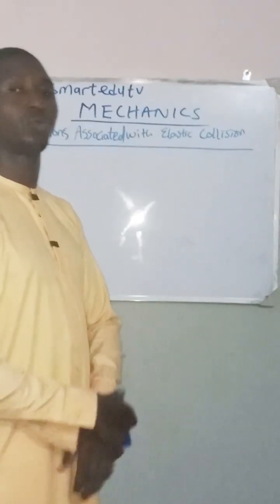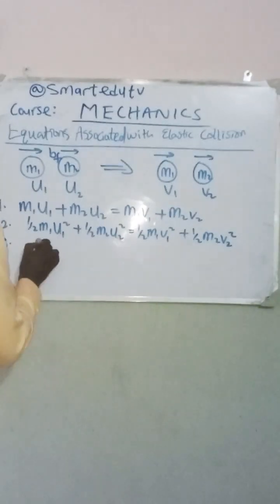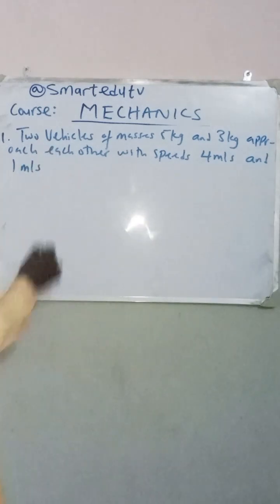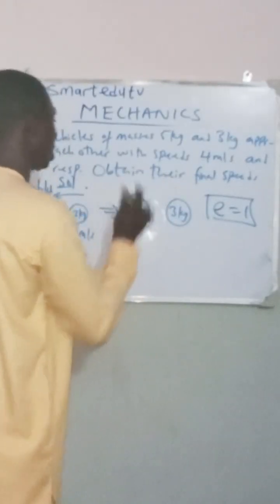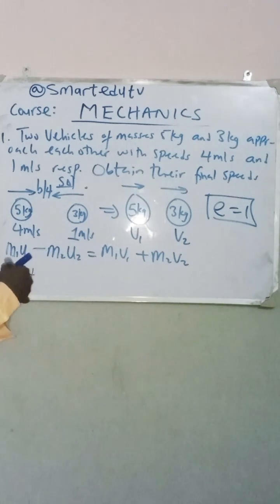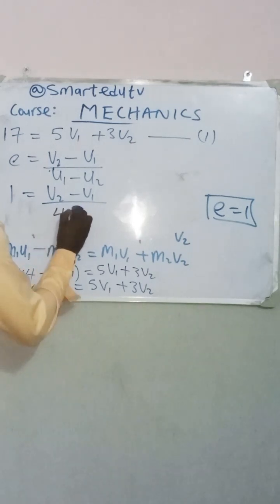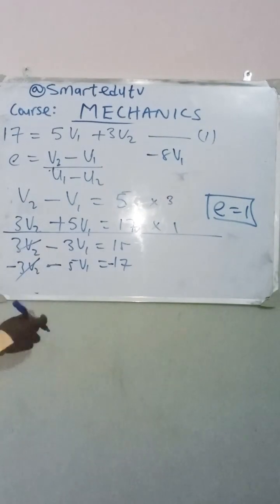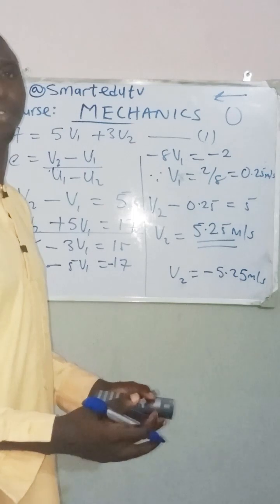MECHANICS: [PART 2] COLLISION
This video talks about the equations associated with collision and solving problem on collision.